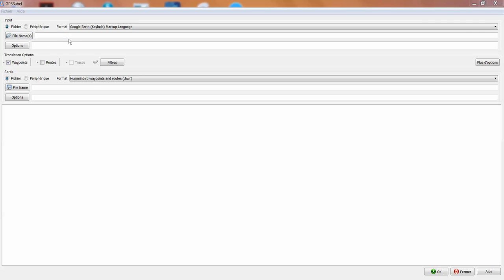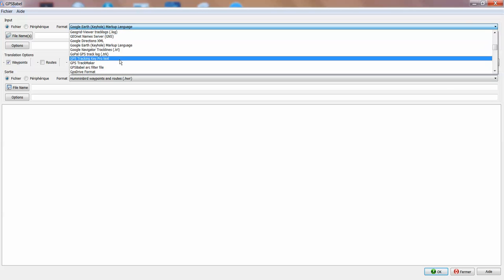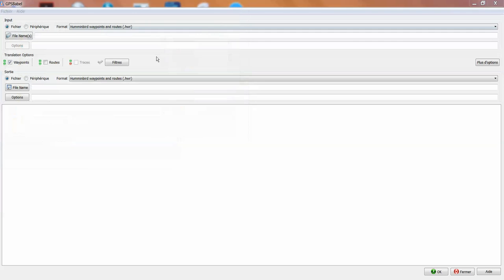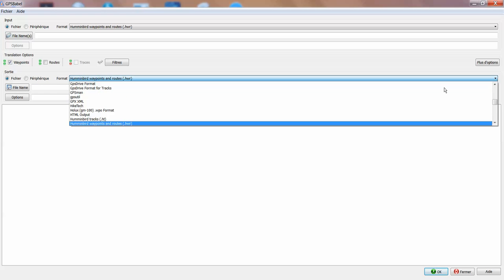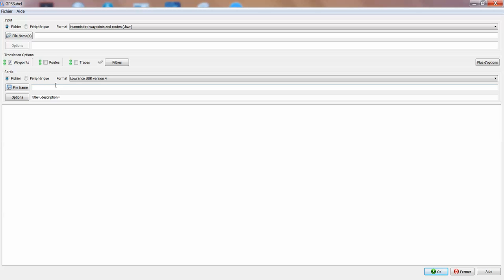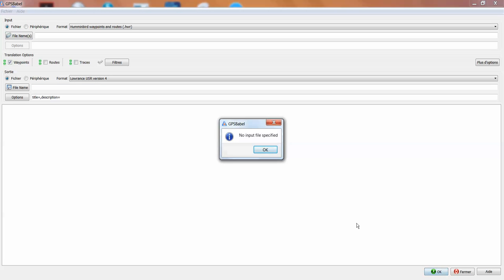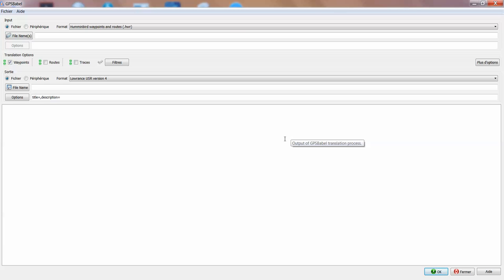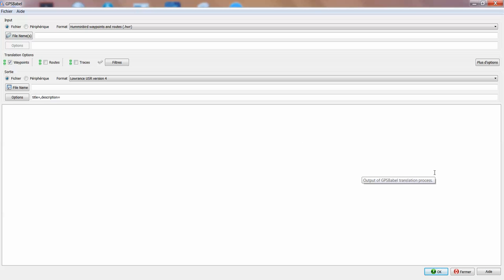GPSBabel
How to transfer waypoints from one brand to another